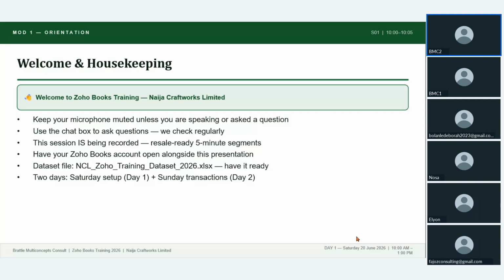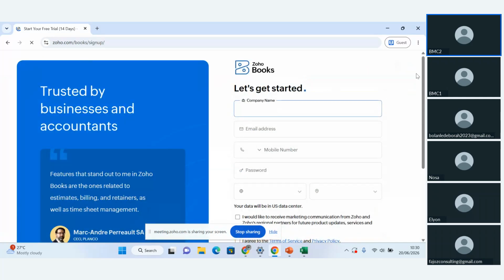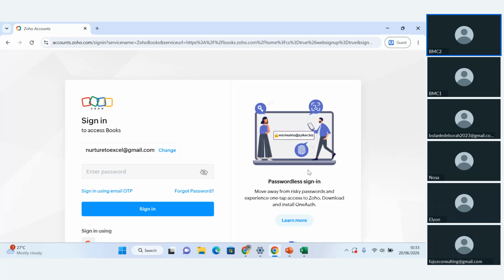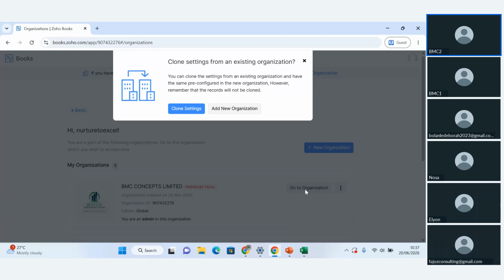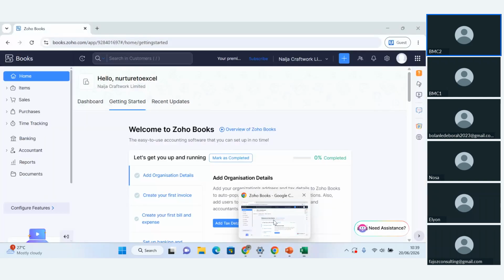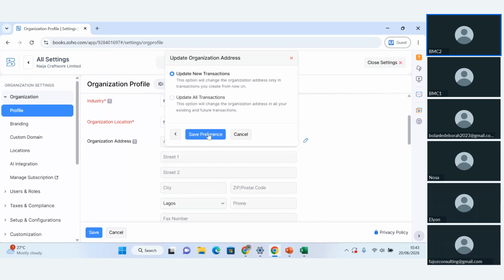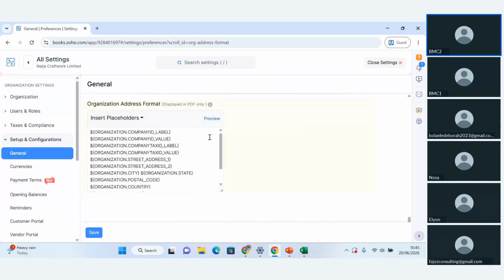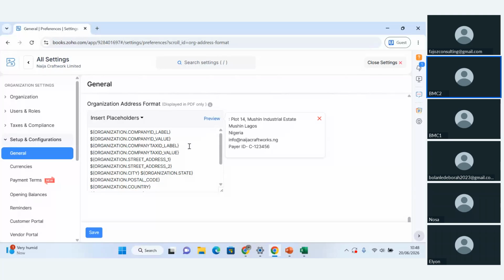01 INTRODUCTION, SIGN IN & PROFILE SET UP ZOHO BOOKS TRAINING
Welcome to the first session of our comprehensive 6-hour Zoho Books training series! 🚀 In this introductory video, we walk you through the essential first steps to get your business accounting up and running. We use a practical case study (Niger Craft Work Limited - NCL) so you can follow along in real-time.

In this session, you will learn:
✅ How to sign up for Zoho Books and navigate the dashboard (books.zoho.com)
✅ How to add a new organization to an existing account
✅ How to configure your Organization Profile, including uploading your logo and setting up your official business address
✅ How to add custom fields (like Pay ID or License Numbers) to your profile
✅ How to customize your invoices using dynamic placeholders for a professional look